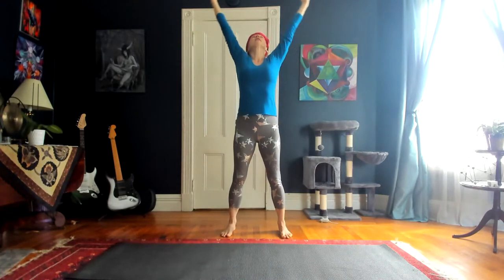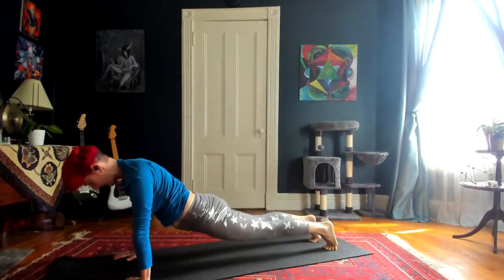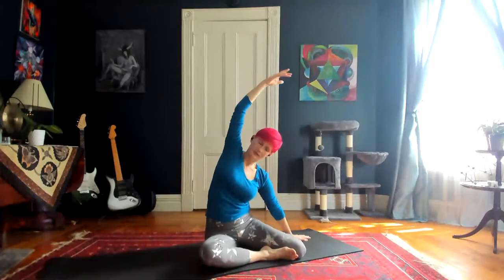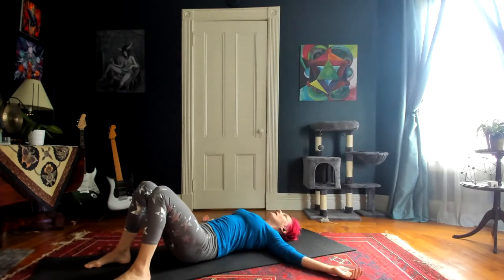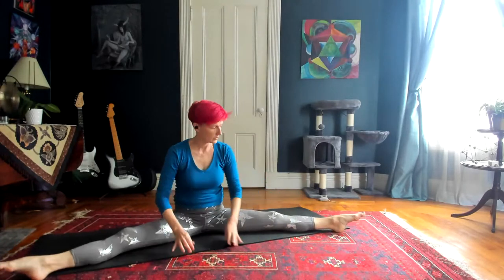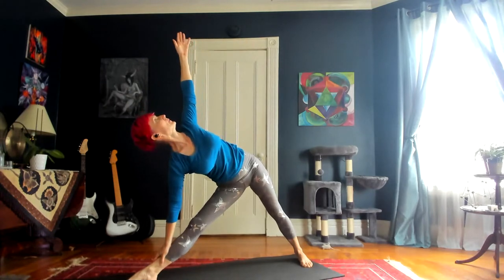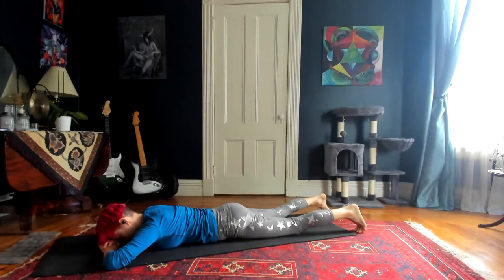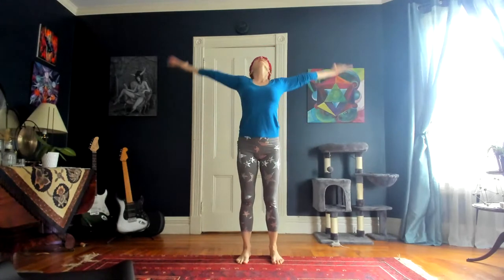Exercise - Mobility, Strength, Stretch for MOVERS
This is a movement class geared towards healthy joints, muscles, and fascia, promoting balance and health in the nervous system, and increasing awareness within a workout. This class is more intense than my Monday, Saturday classes. Take this at your own level. Listen to your body.
Please consider supporting my work-